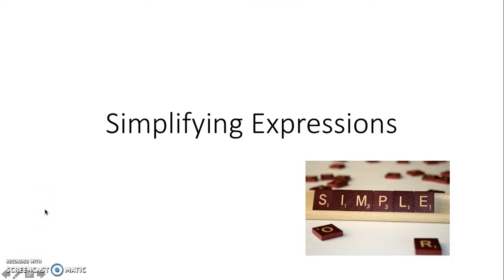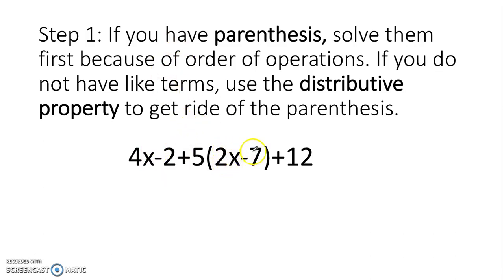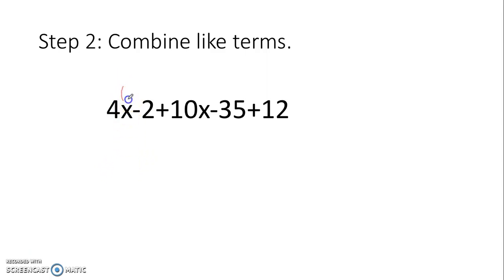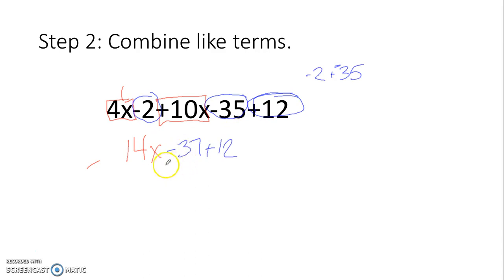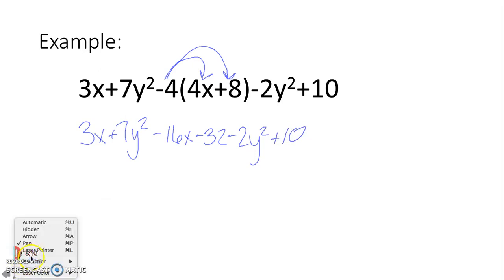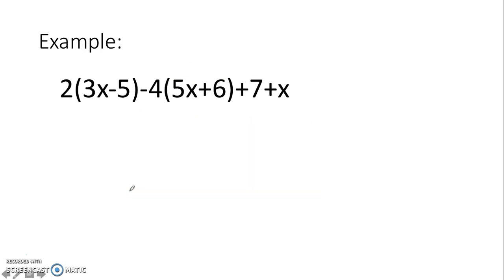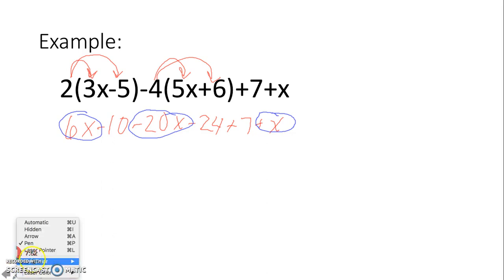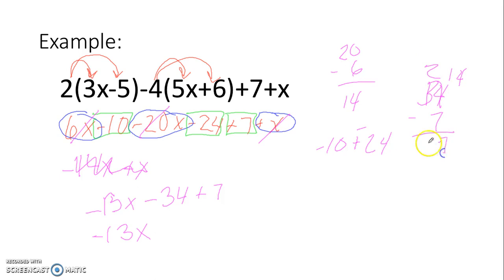7EEA1 Simplifying Expressions